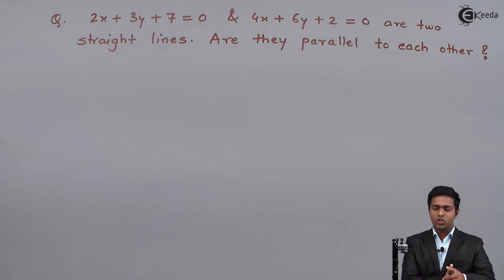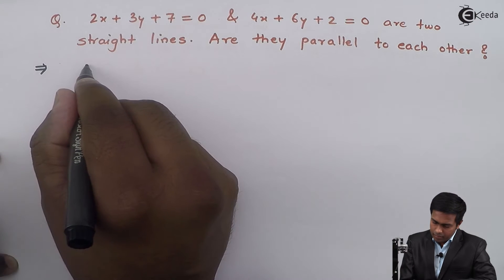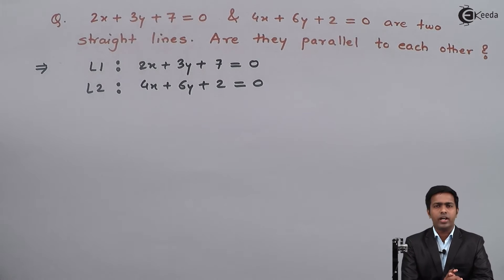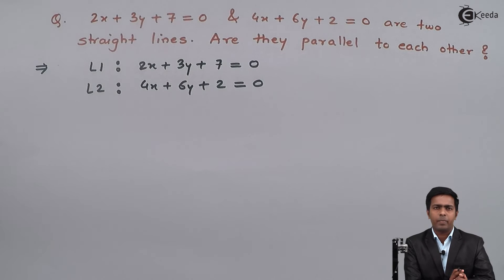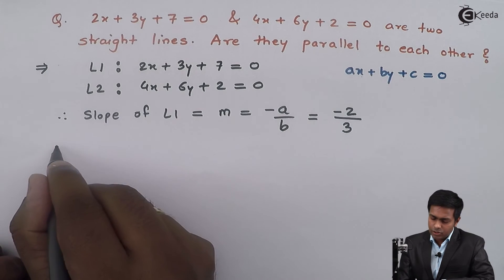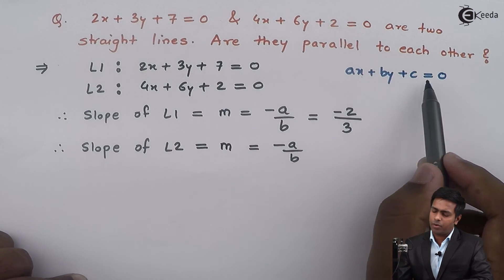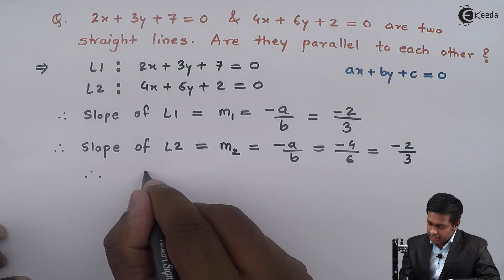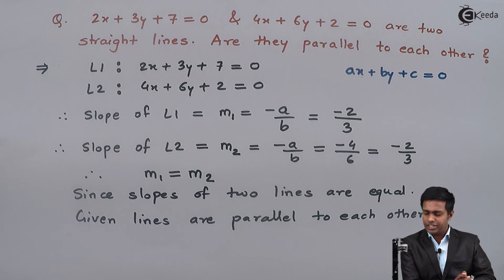Slope of Parallel Lines - Problem 1 - Straight Line - Diploma Engineering Mathematics 1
Video Name - Slope of Parallel Lines Problem 1

Happy Learning